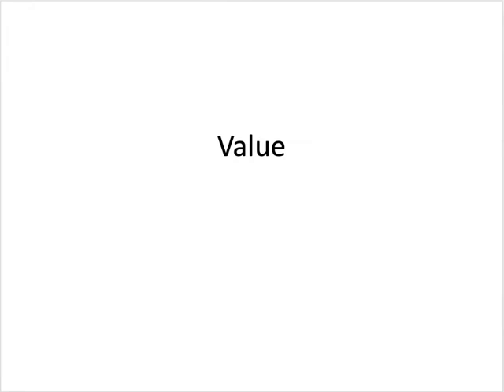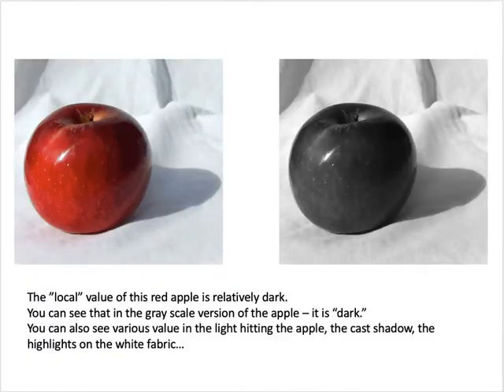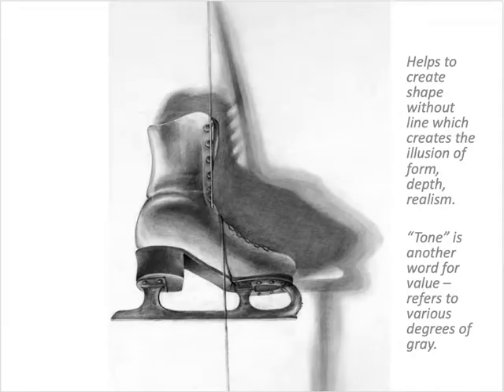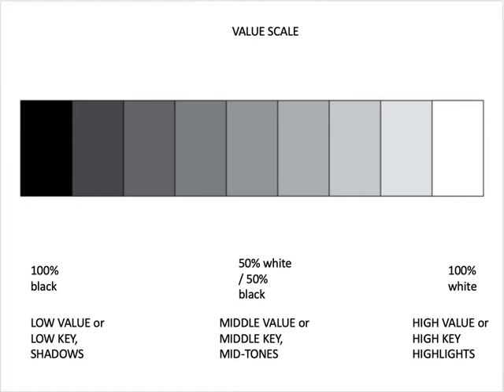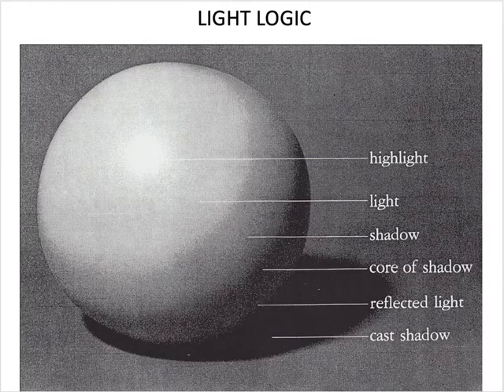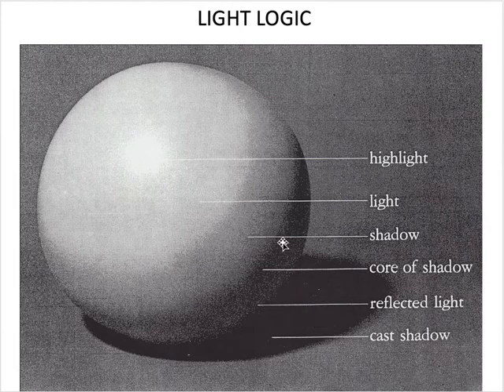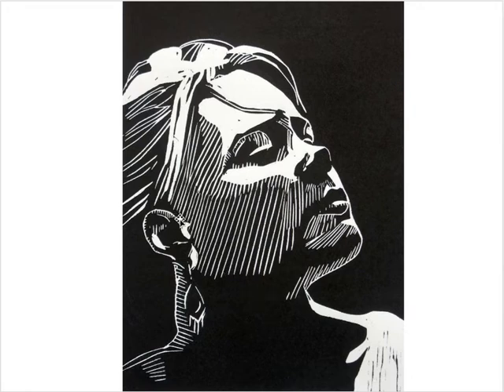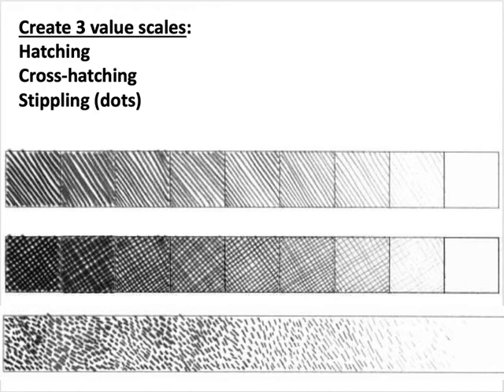Lecture - Value (in preparation of Printmaking)